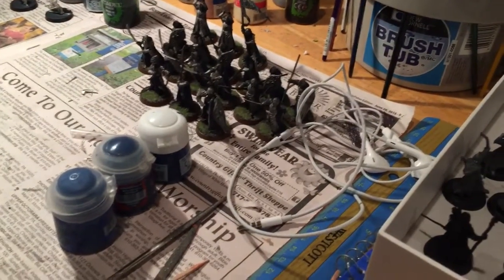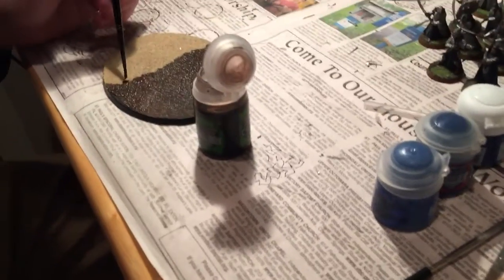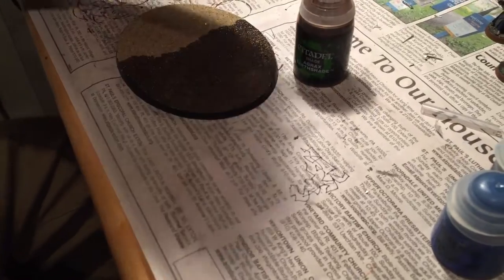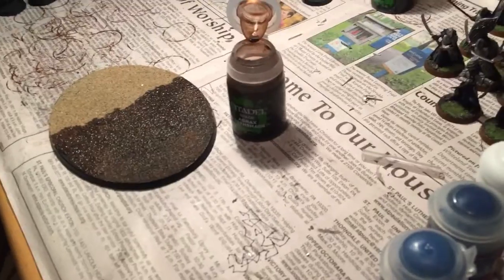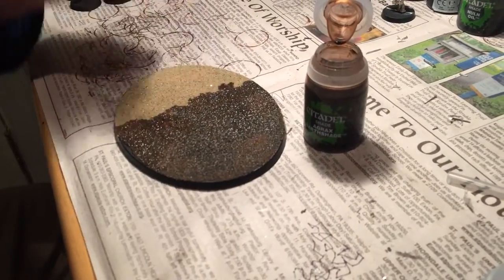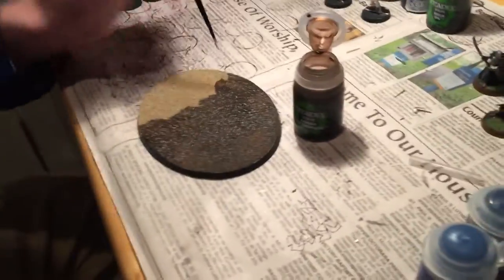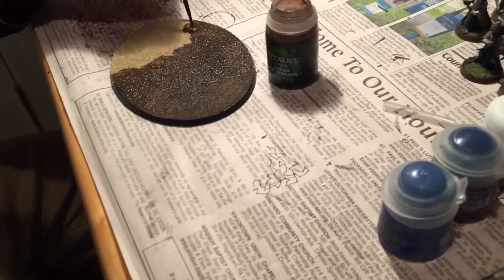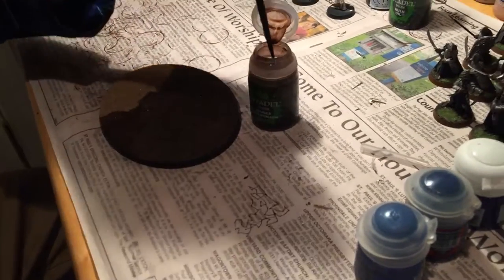LOTR SBG - Painting the Cave Drake #1 - Basing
In this episode we work on basing the drake while it is drying from being primed.